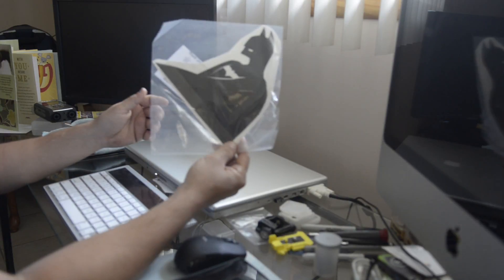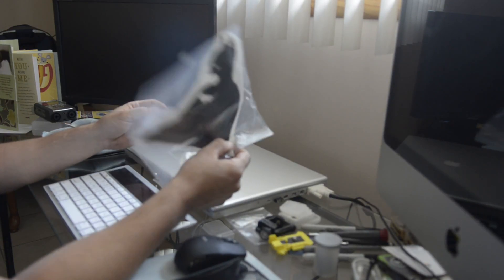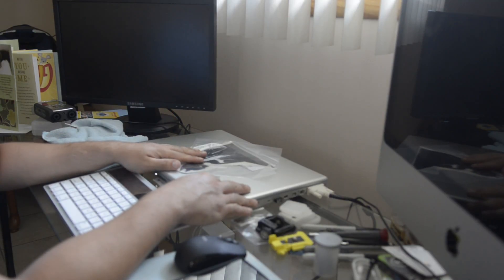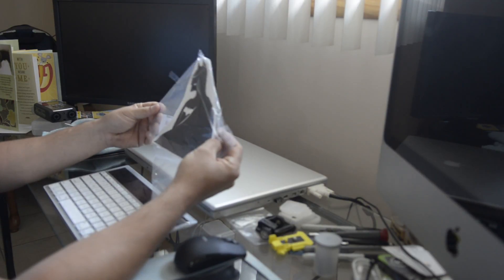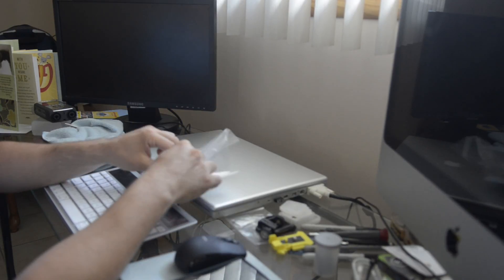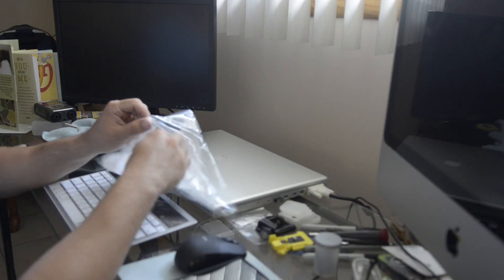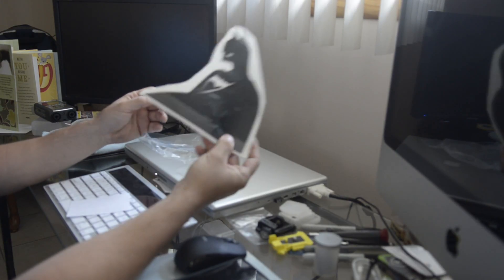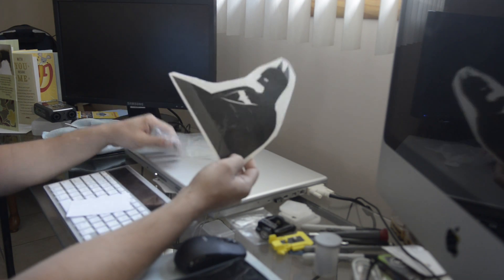Batman MacBook Pro Decal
get a batman decal for your macbook